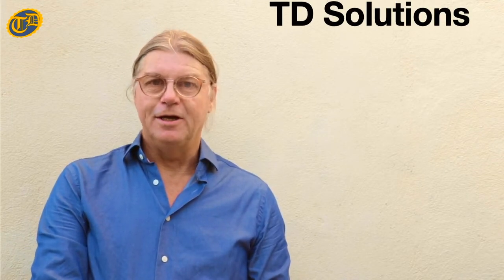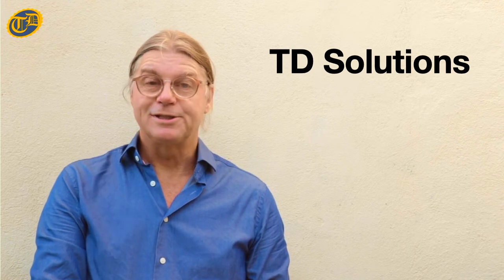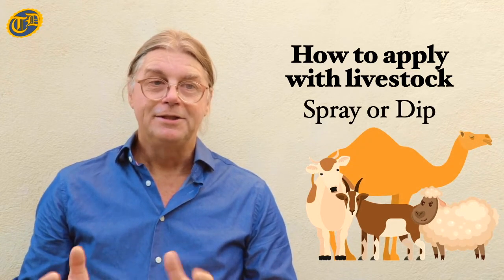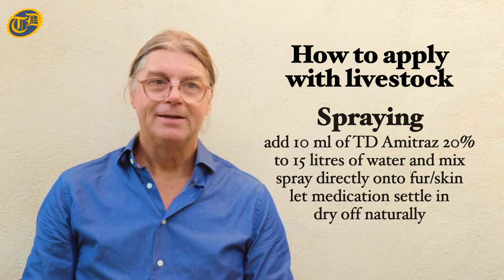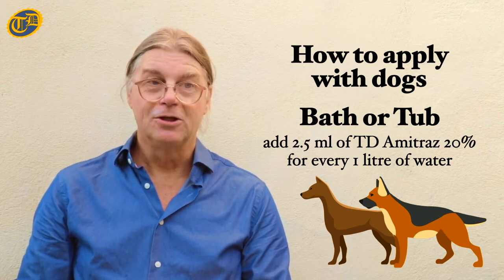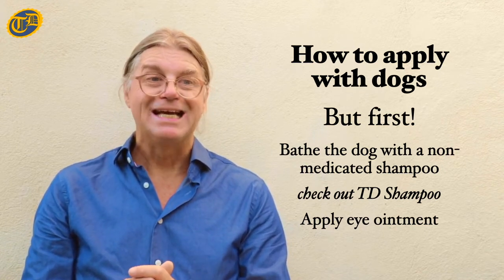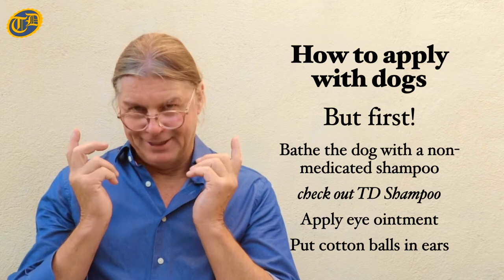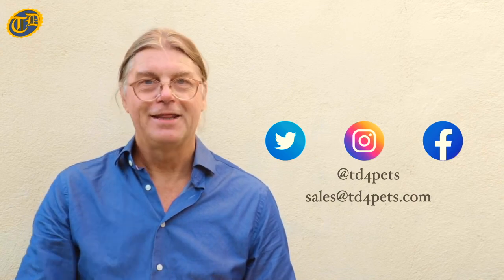Amitraz 20% Solution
TD Amitraz 20% solution is very effective against a wide range of ectoparasites that can cause skin damage such as mange, scabs and parasitic dermatitis. TD Amitraz 20% is proven to work against many species of ticks, fleas, lice, keds and other flies that affect cattle, sheep, goats, camels and dogs.  It is also very effective in controlling insects and infestations in stables, farms, kennels and companion animal houses.